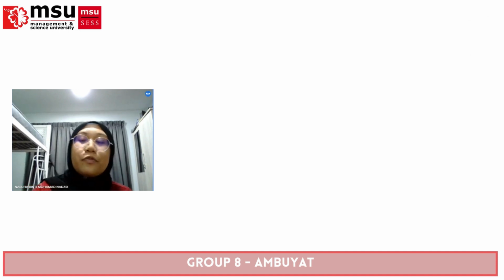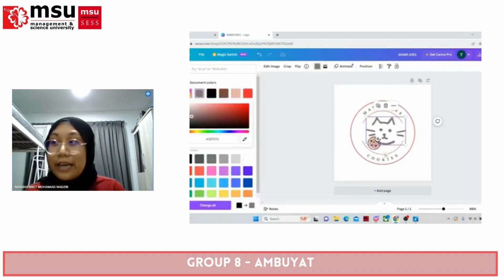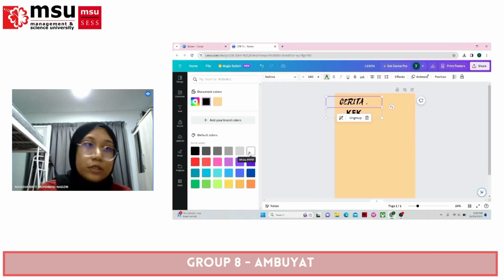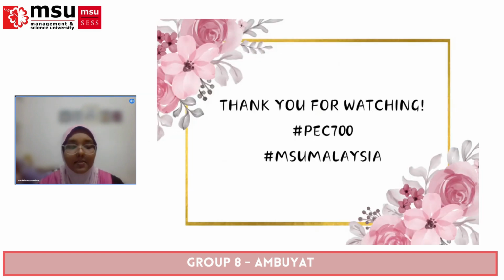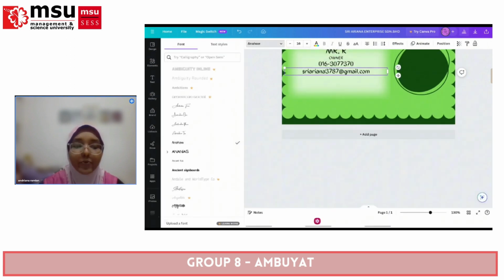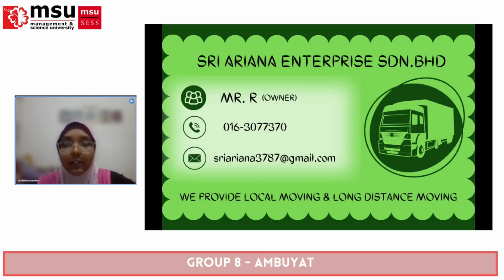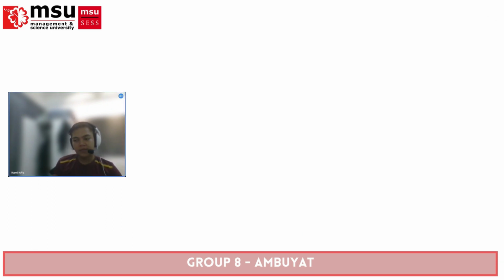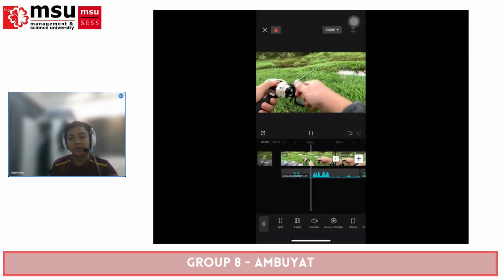PEC700 IT SKILLS - PORTFOLIO PRESENTATION